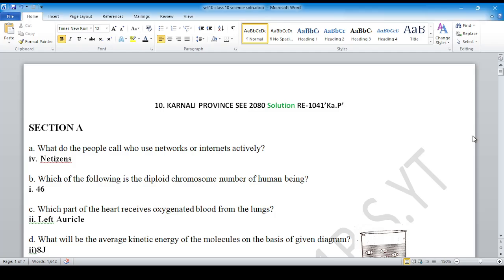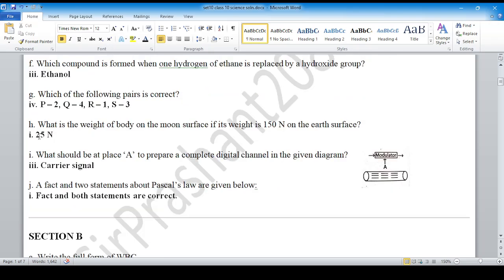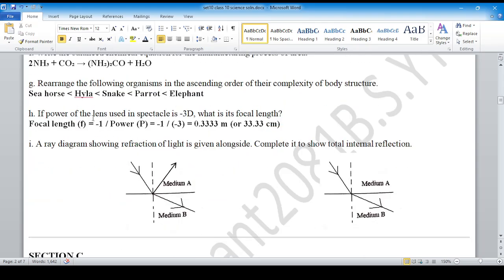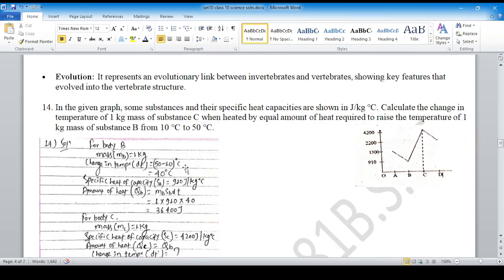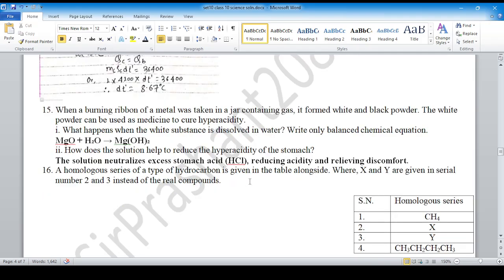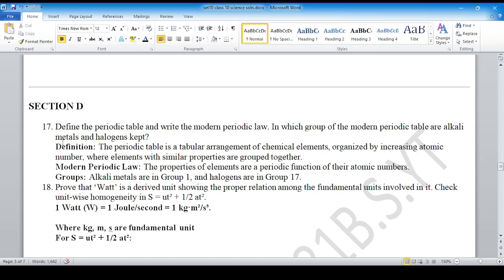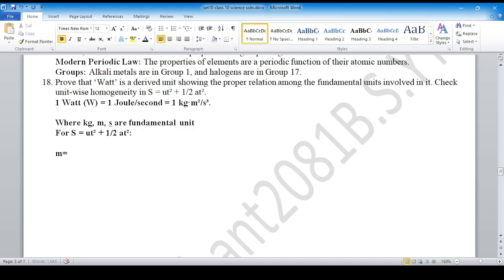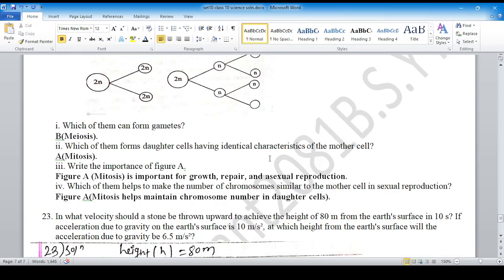SEE2081Questionpractise Set[KarnaliProvince2080 solution of Science]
-You will get all the solution of readmore including science, C.Maths, and O.Maths
-Free tuition classes can be taken according to my free time as per needed  (condition applied)
correction in section A q.no.d- Ans (iii) 3.2J